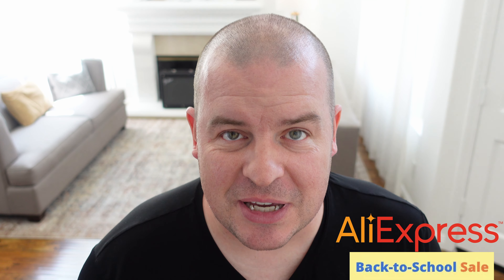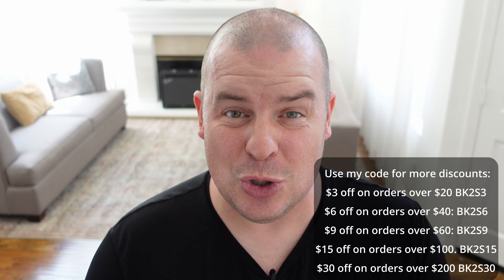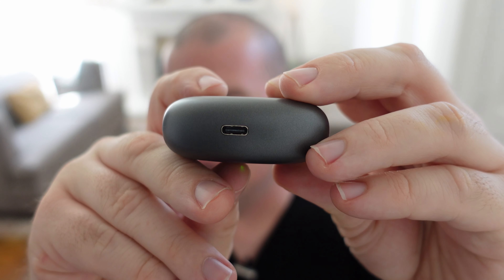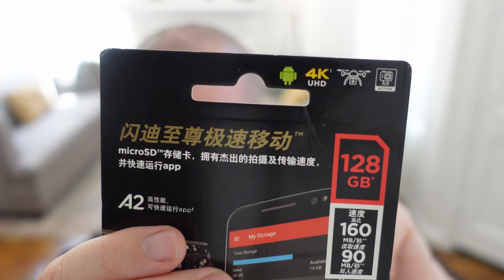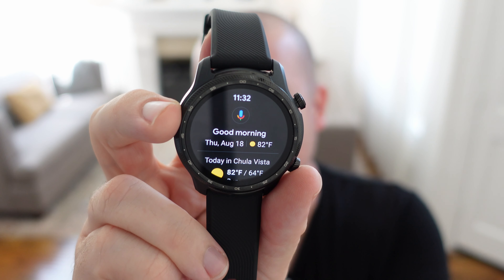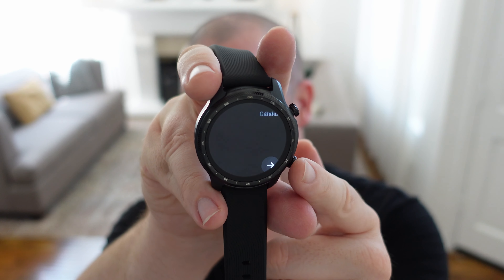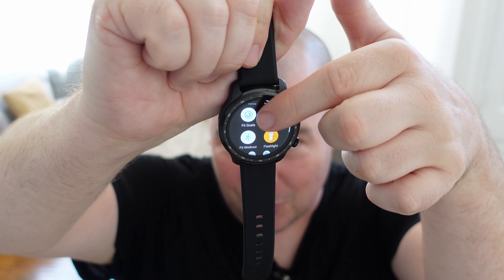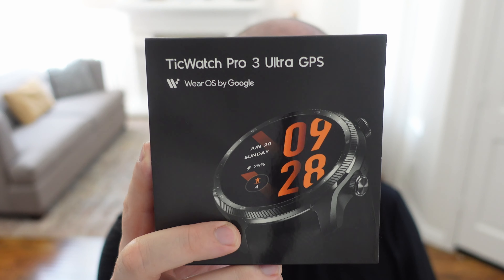Back to School On The Go Tech AliExpress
SanDisk Micro SD Card-$8
Lenovo Wireless Bluetooth Earbud-$8
TicWatch Smartwatch-$180
Official Stage: August 22 0:00:00(PDT) - August 26 23:59:59(PDT)